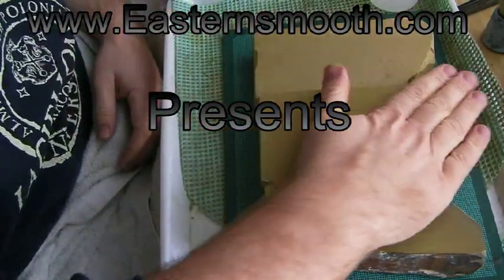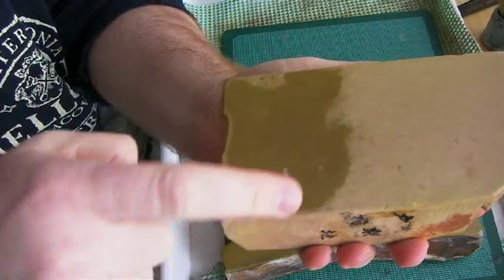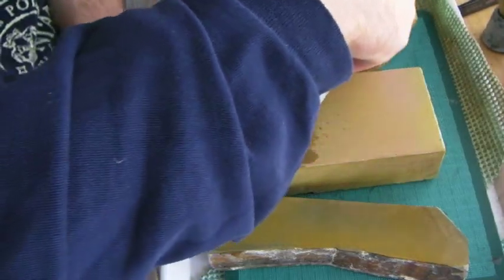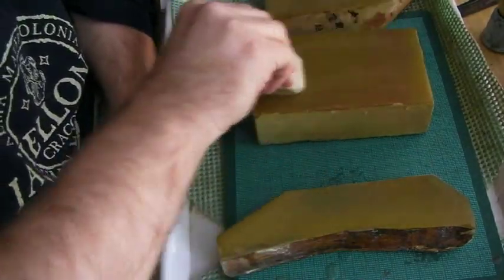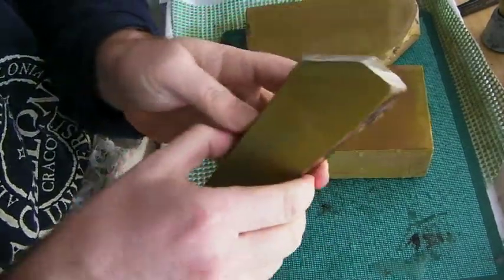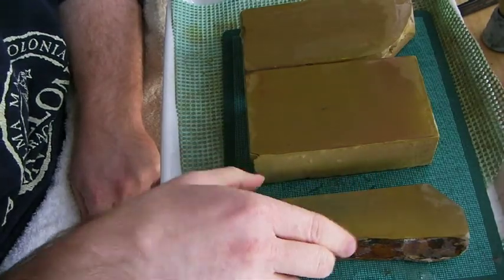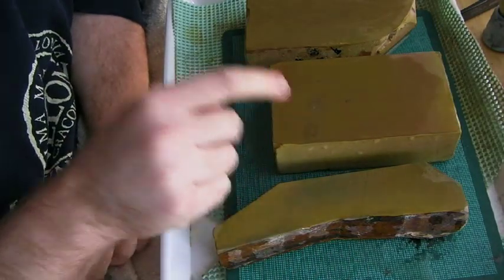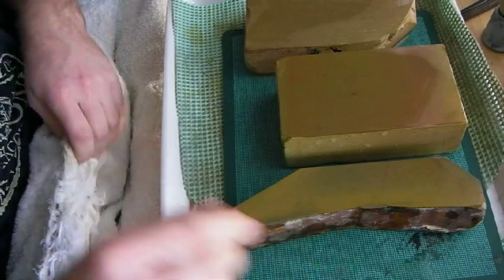Testing Japanese Whetstones - Toishi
This is a basic test I use when I'm shopping for hones at a natural hone dealer. It only gives a first impression of how the stone might work with razors. It will NOT tell you if the stone will give a great edge or not, but it will tell you if it's worth the effort to try.